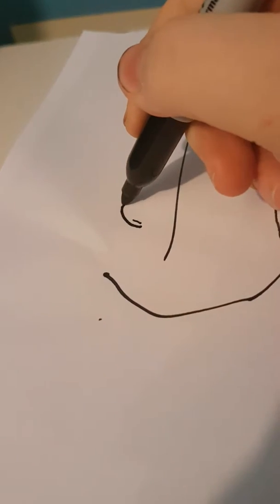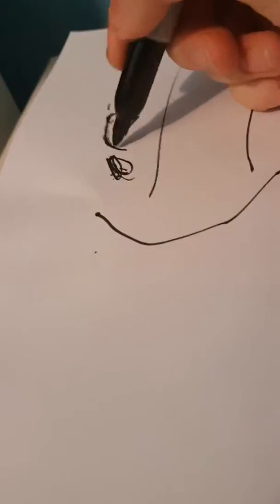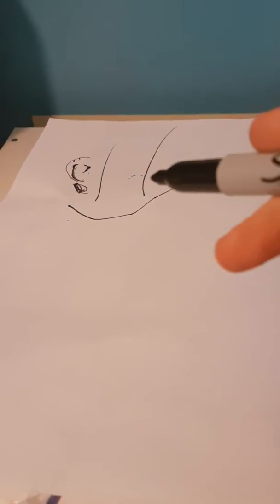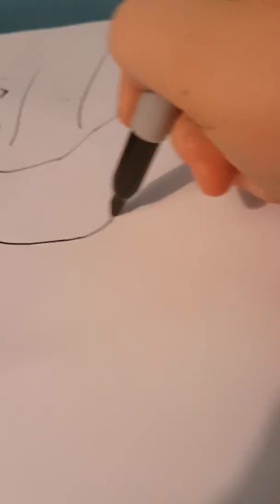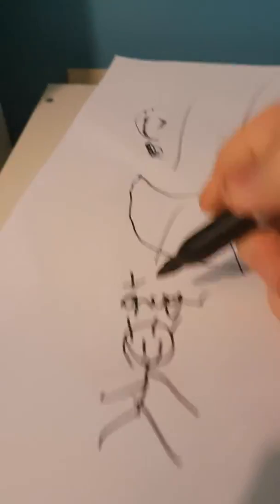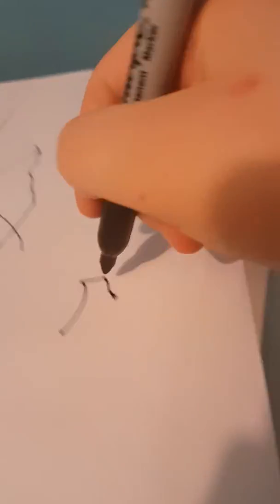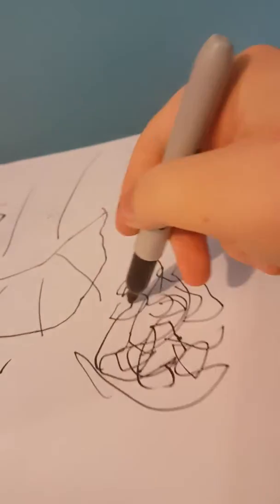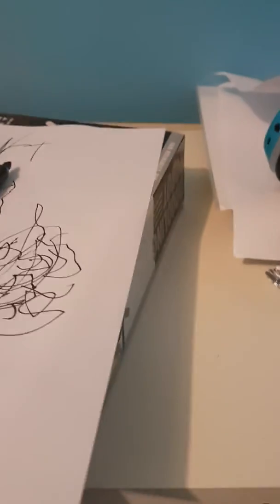How 2 draw with ya boi scorch gaming cos he is pro at doing the draw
*draw*